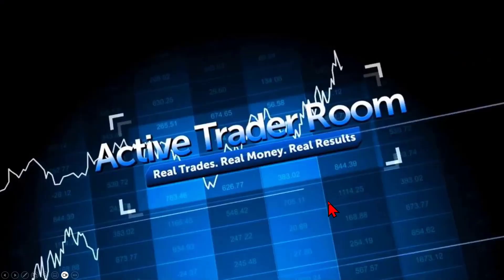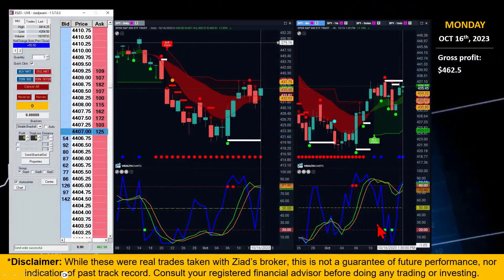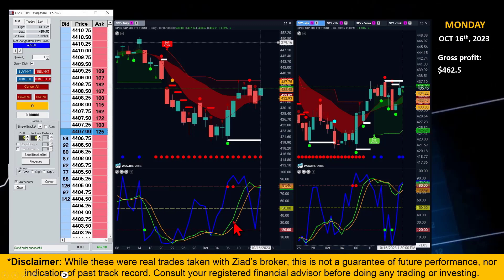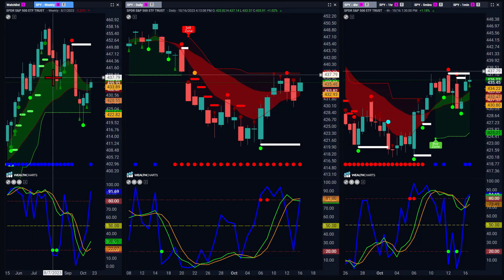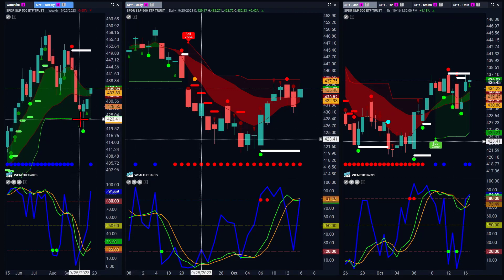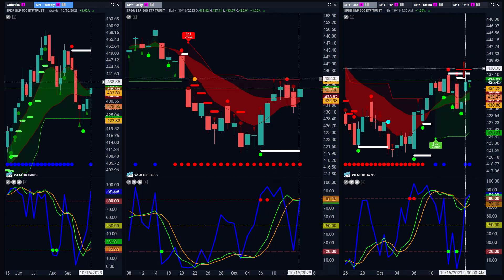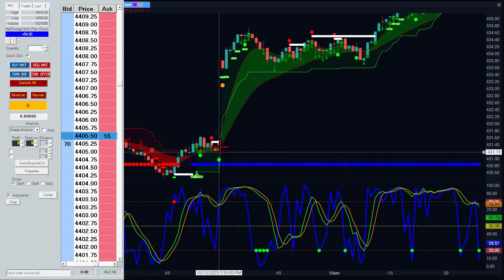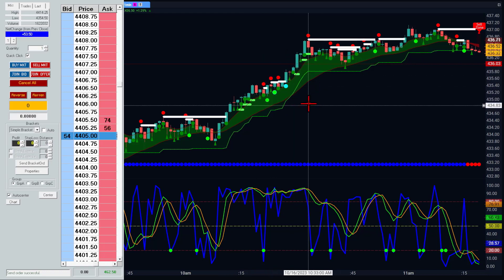Rob showed us how at the Summit and we traded it live today!